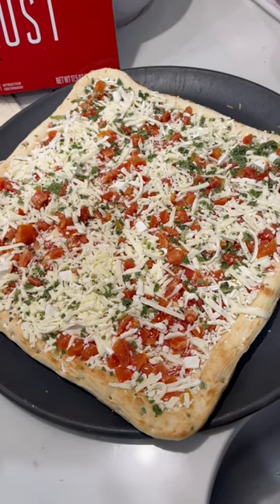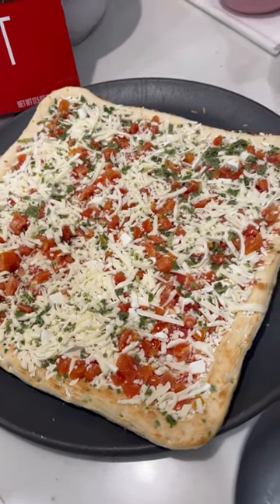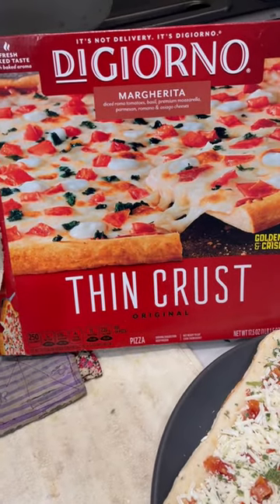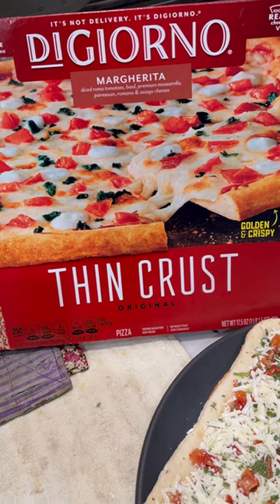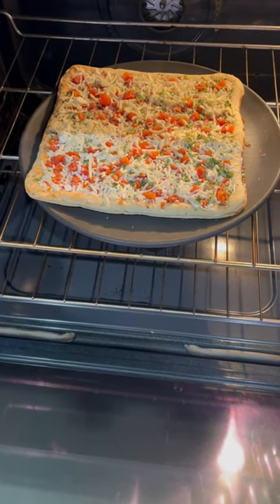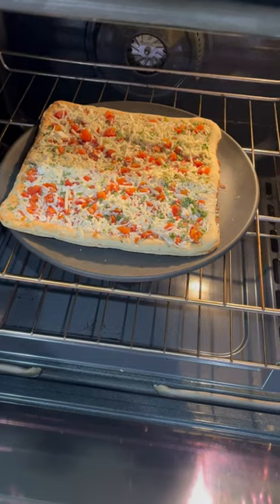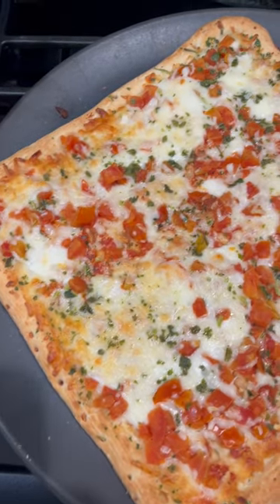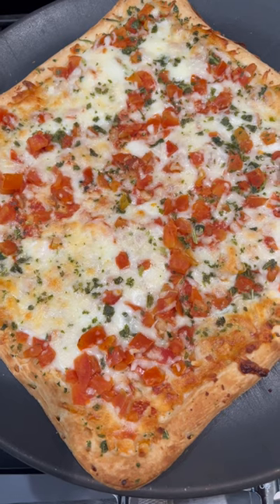youtubeshorts shorts dinner pizza